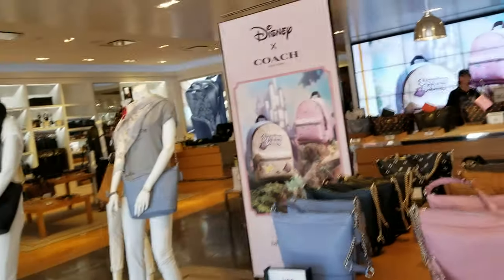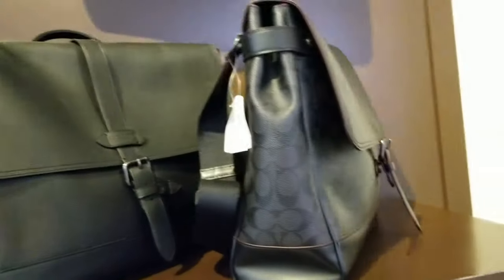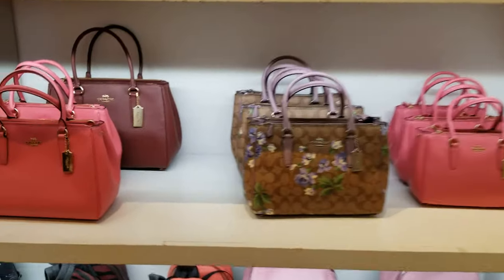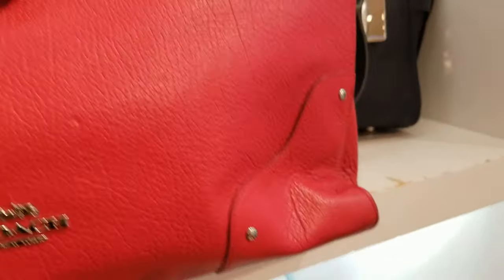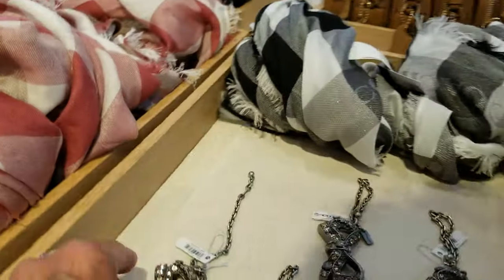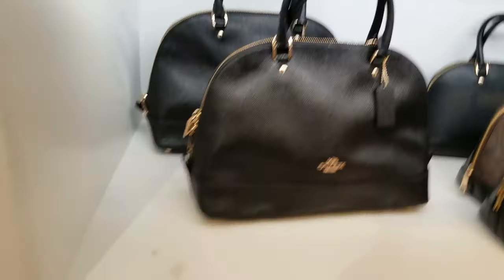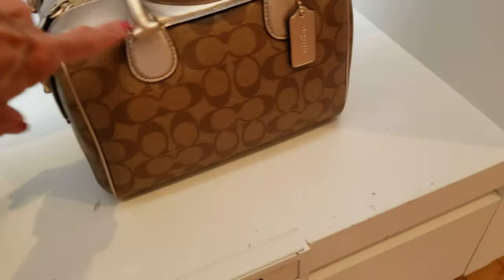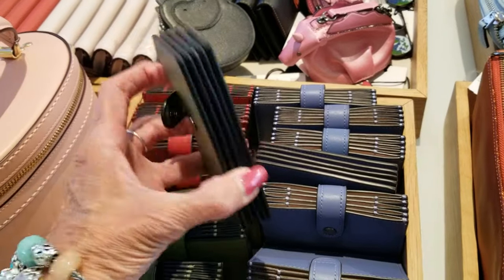Coach Outlet 60% Off Flagship Boutique Bags! Shop with Me!